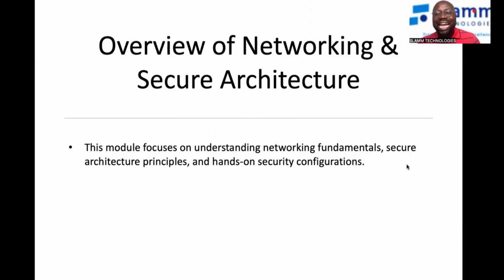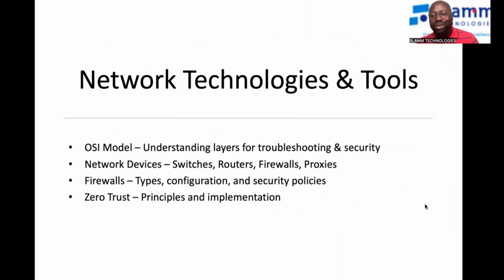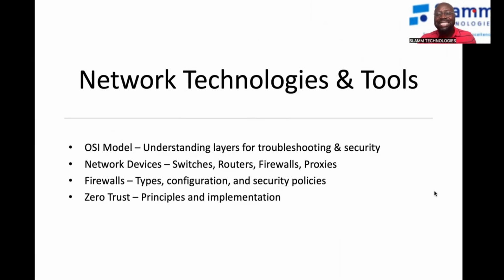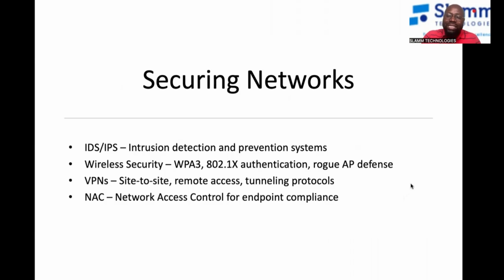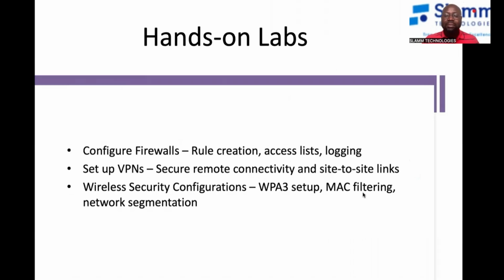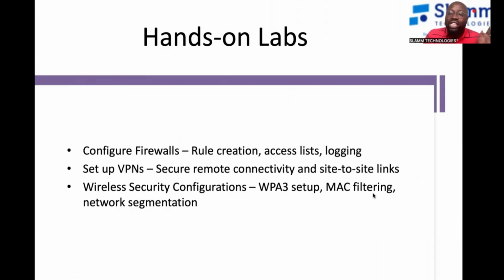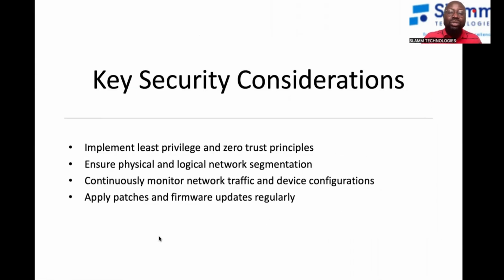Cybersecurity And SOC Training - Module Eight || Networking & Secure Architecture.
Welcome to Cybersecurity Training –Module Eight, where we focus on Networking and Secure Architecture -essential knowledge for building, protecting, and maintaining resilient IT systems.

In this module, you will learn:
◾The role of networking in cybersecurity and why secure design is critical

◾Secure network architecture principles: segmentation, defense-in-depth, and zero trust.

◾Common network models and topologies used in enterprise environments

◾Security zones and concepts like DMZ (Demilitarized Zone) and perimeter security

◾Secure architecture frameworks (NIST, ISO 27001, CIS Controls).

◾Best practices for designing scalable and secure networks.

◾Real-world strategies to defend against cyber threats and attacks through proper architecture.

◾How these skills align with CompTIA Security+, CCNA Security, CISSP, and SOC Analyst certifications.

By the end of this module, you will understand how to design robust, secure, and resilient network infrastructures that protect against evolving cyber risks.

Watch this video till the end to strengthen your cybersecurity foundation and apply secure architecture best practices in real-world environments.